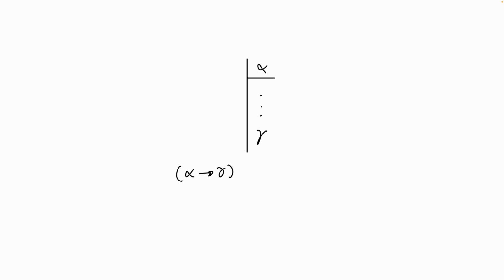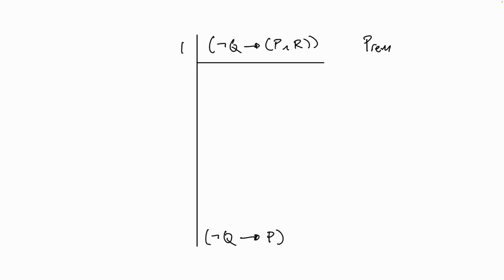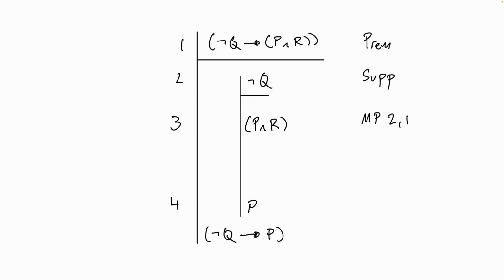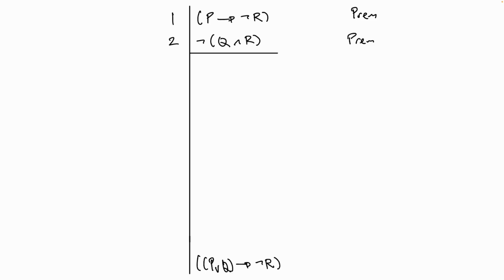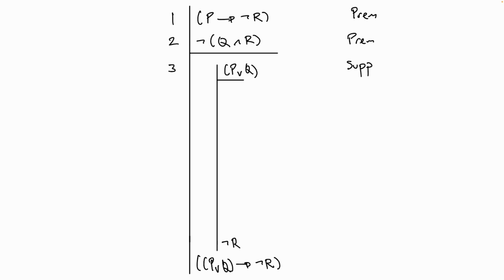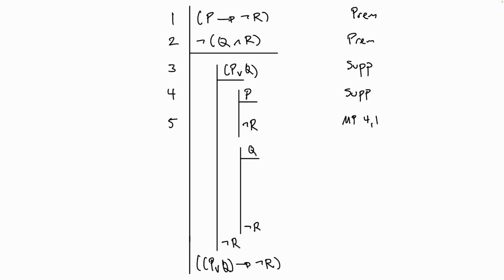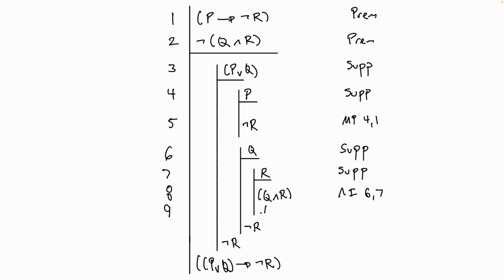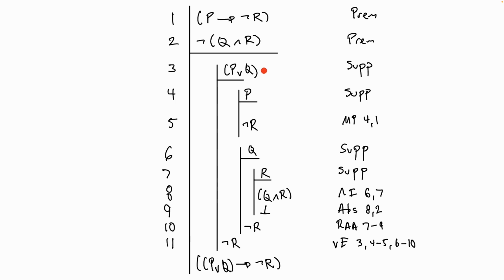Conditional Proof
One of the rules in our proof system is the one that we call conditional proof.
It says that given a finished subproof starting with the temporary supposition alpha and ending with gamma, you can derive the conditional (if alpha, then gamma). I work through two proofs that use this rule.